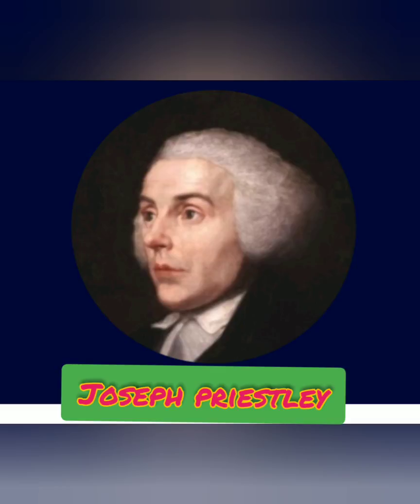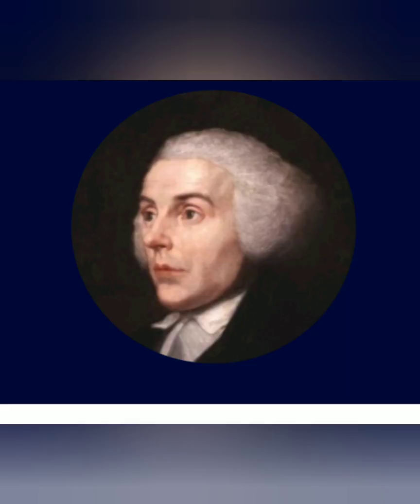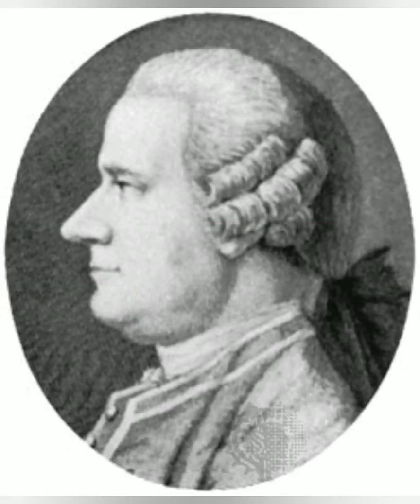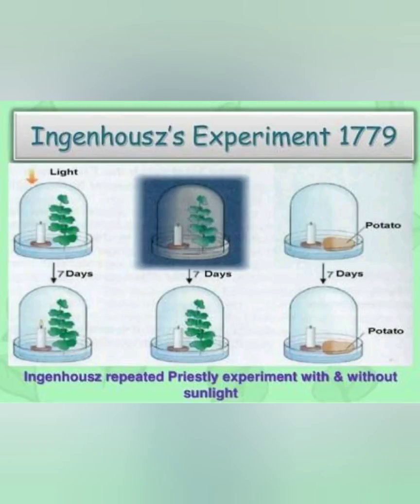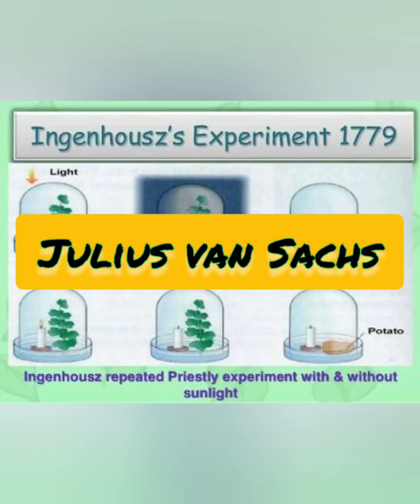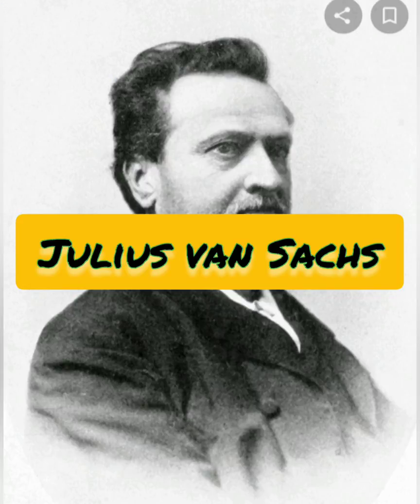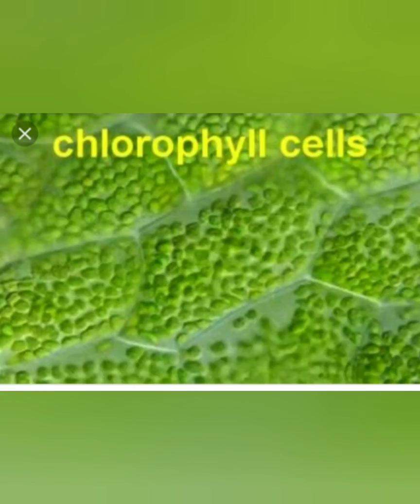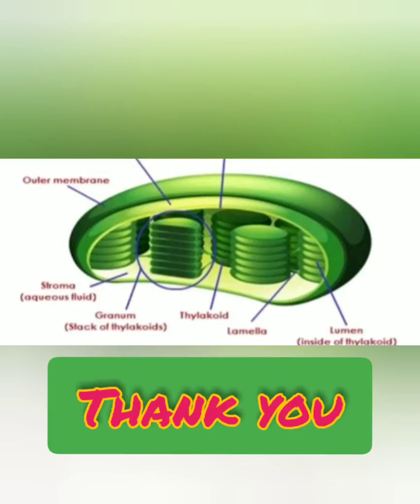Class 11th Biology:Photosynthesis part 1: Early experiment of photosynthesis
Class 11th Botany
Priyaranjan Tripathy
Biology faculty
NCERT: NEET: CBSE: CHSE